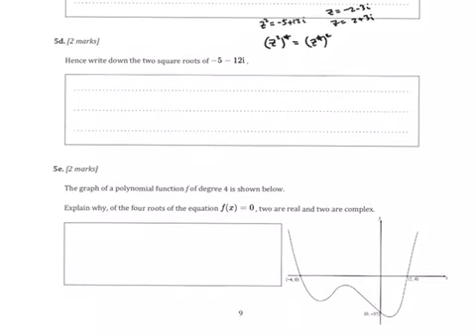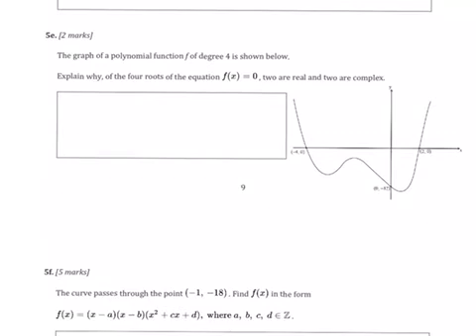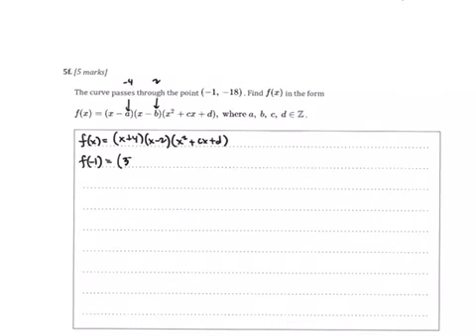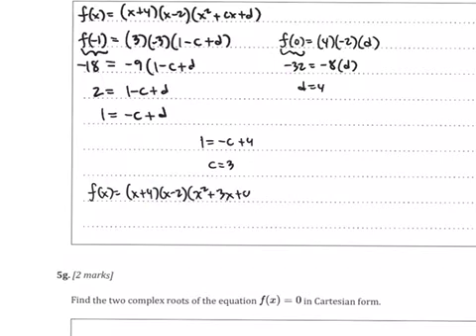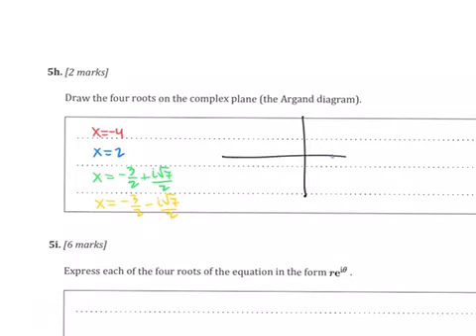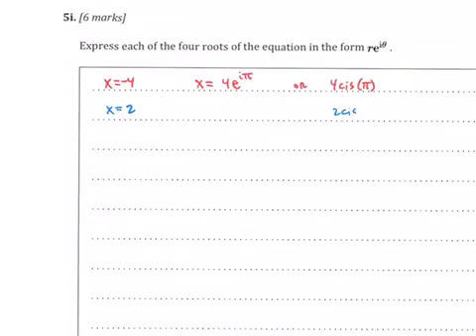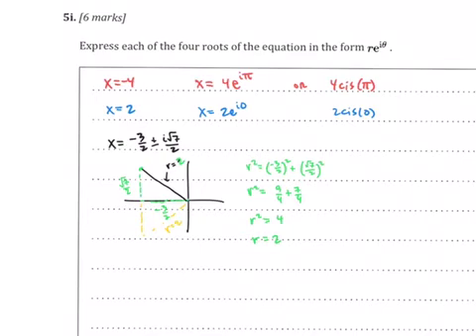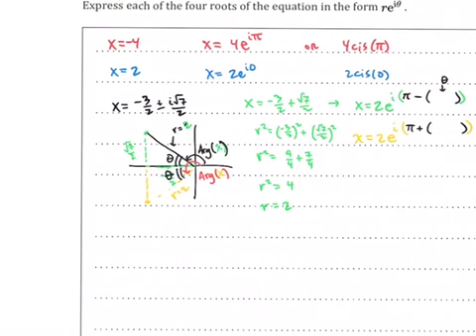IB Exam Prep Week #6 Problem 5 (d-i)